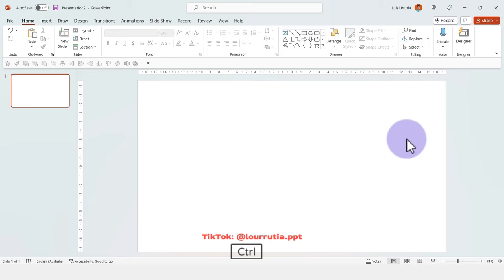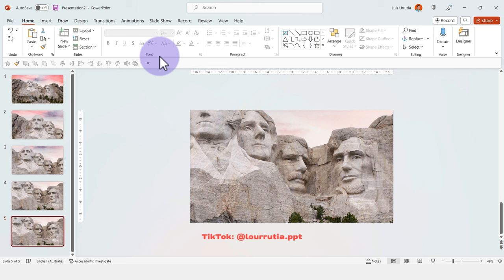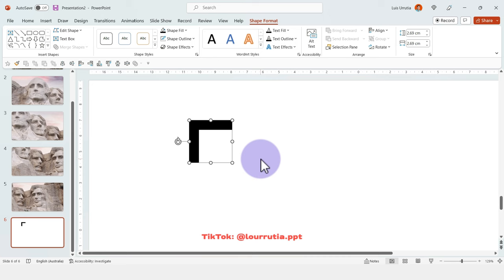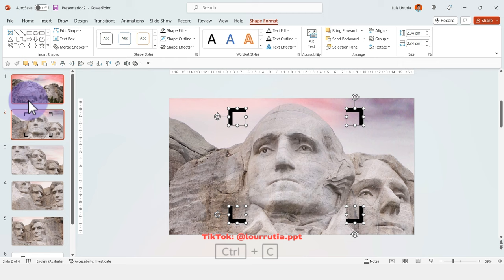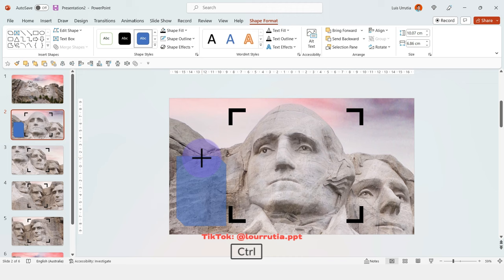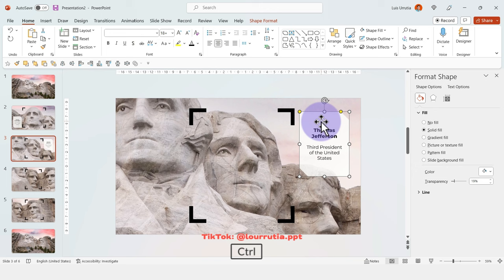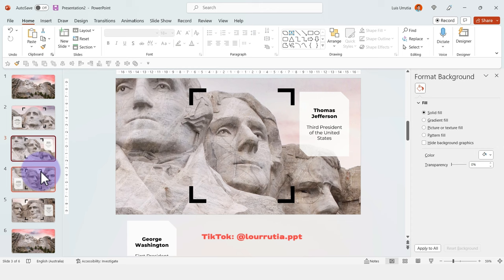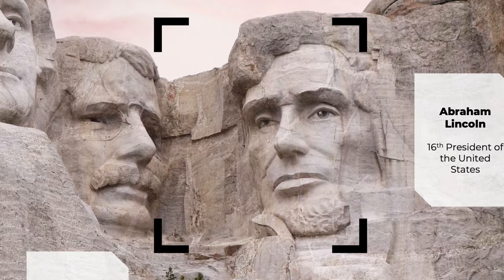EASIEST JAW-DROPPING and CREATIVE PowerPoint Presentation with a Zoom Effect and MORPH Transition! 😊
Learn how to effortlessly craft a stunning and jaw-dropping PowerPoint presentation with captivating Zoom effects and seamless MORPH transitions in this step-by-step tutorial! 🚀✨ In this video, I'll guide you through the process of creating visually engaging slides that will leave your audience in awe. Whether you're a presenter, educator, or content creator, this guide will help you impress and inspire.

ON THIS VIDEO:

00:00 - Intro
00:18 - Creating the Slides
02:15 - Adding the Stickers
04:19 - Adding Text Boxes
06:04 - Adding the Morph Transition
07:30 - Final Result